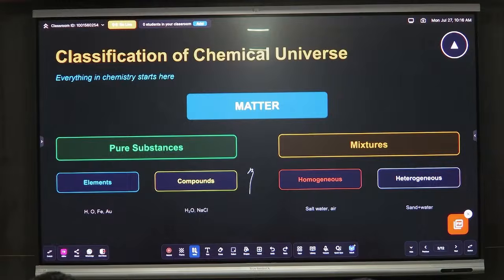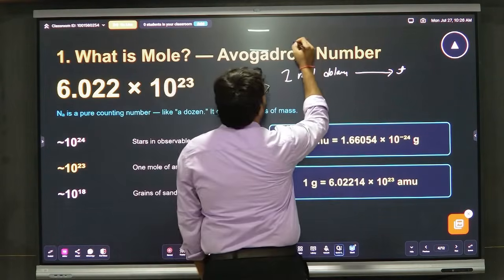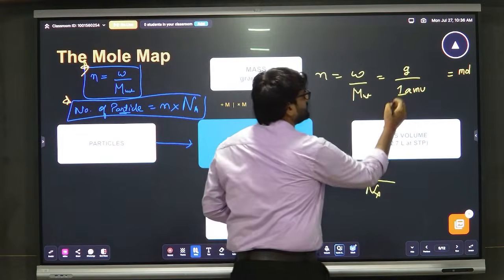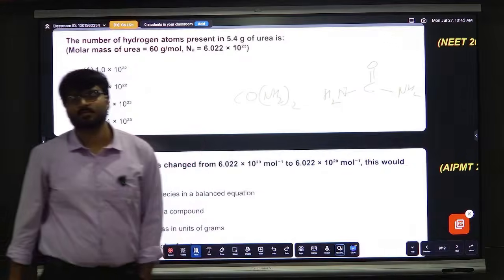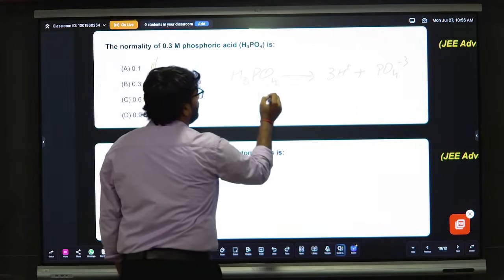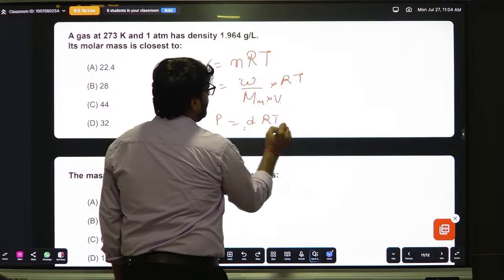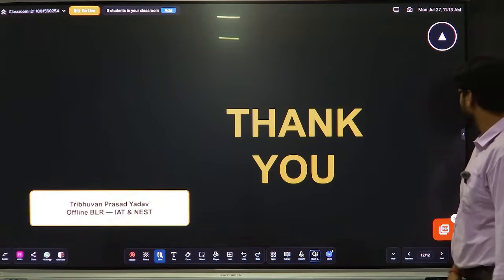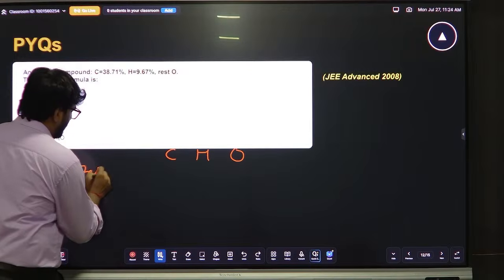FREE First Offline Chemistry Class | Crack IISc, IISER & NISER 🔥 Don’t Miss! 🚀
Any Query About the Offline Batch?

 DROPPER BATCHES:
🔹 KALAM 1.0

📚 Premium Study Resources

🎓 Confused About What To Do After Class 12?
Your marks don't decide your future. The right roadmap does.

📌FREE Career Counselling Session
 (With IISER & NISER Alumni)

Get guidance on:
 ✅ IISc Bangalore
 ✅ NISER & CEBS
 ✅ IISERs
 ✅ ISI & CMI
 ✅ Research Careers in India & Abroad
 ✅ Scholarships & Higher Studies

  Built by scientists, researchers, and mentors from:
 🎓 IISc Bangalore
 🎓 IISERs
 🎓 NISER
 🎓 IITs
 🎓 And many other prestigious institutions worldwide

Since 2021:
 🏆 50,000+ Students Mentored
 🏆 3,000+ Top Selections
 🏆 India's Largest Research-Focused Student Community

Our mission is simple:
 To help every science student reach their dream college and build a successful career in research and innovation.

📲 Download the SciAstra App
 Play Store